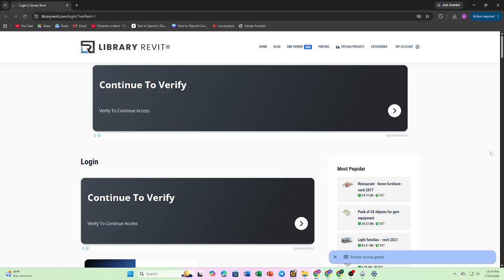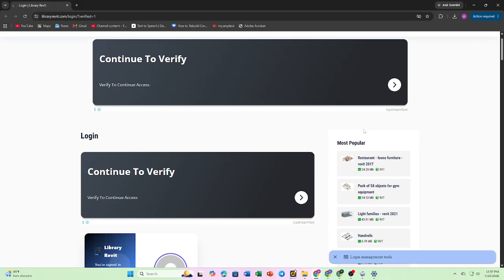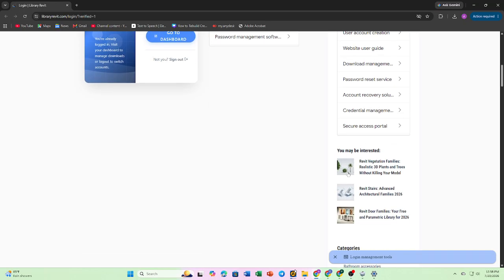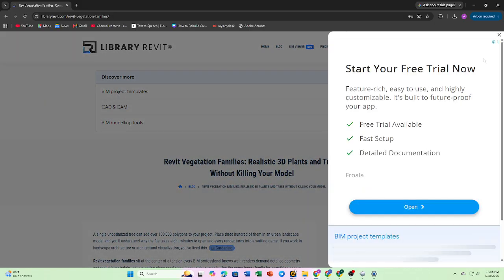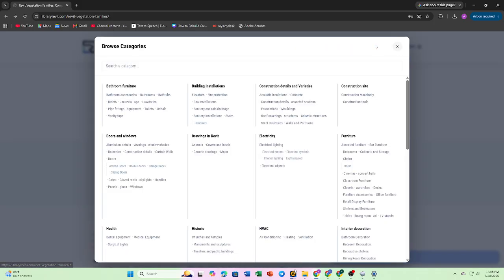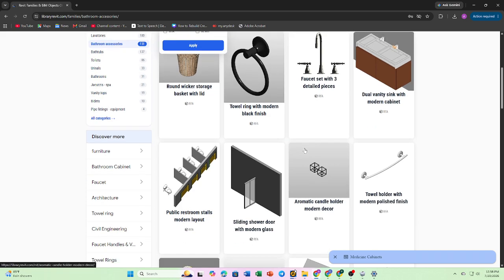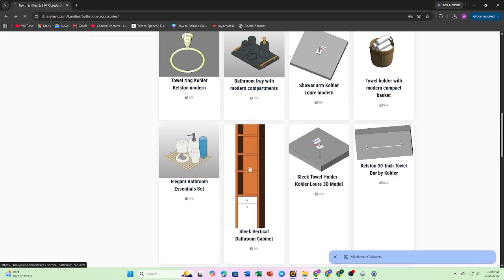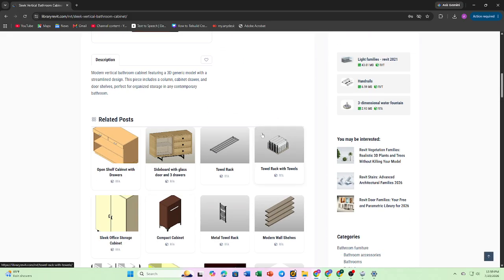How to Use Revit Full Guide 2026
Learn how to use Revit with this complete 2026 guide. Follow step-by-step instructions to install Revit, create your first project, navigate the interface, model walls, floors, roofs, doors, and windows, generate floor plans and 3D views, and produce professional construction documentation. This beginner-to-advanced tutorial also covers BIM workflows, families, annotations, schedules, rendering, collaboration, troubleshooting common issues, and best practices for using Autodesk Revit efficiently on Windows.